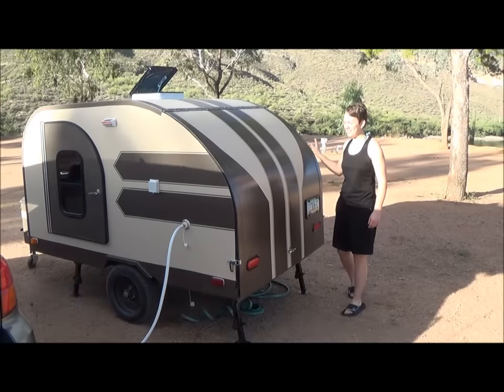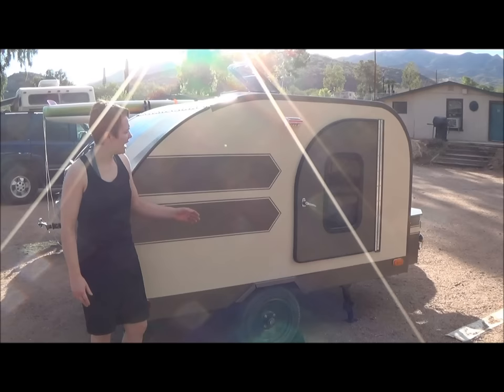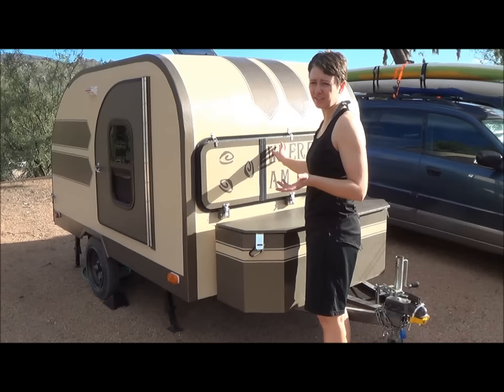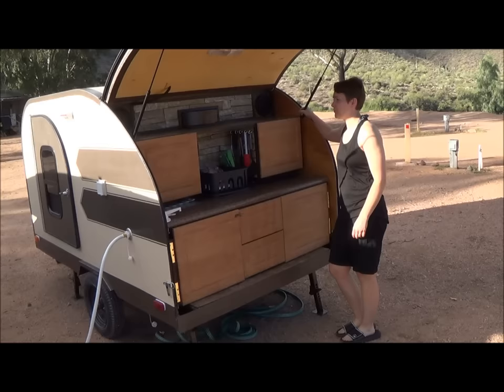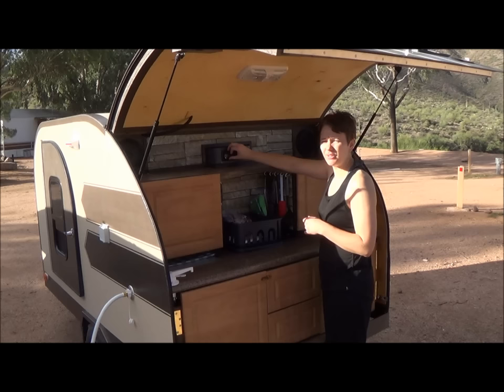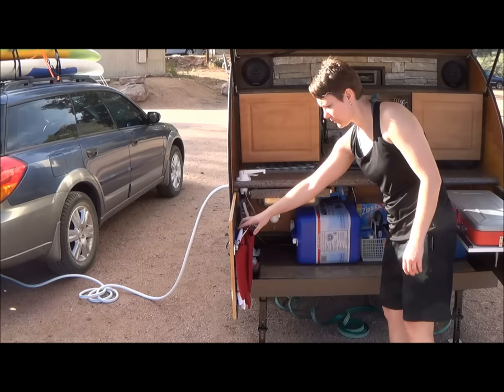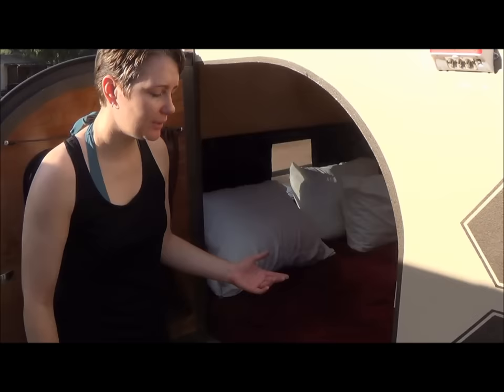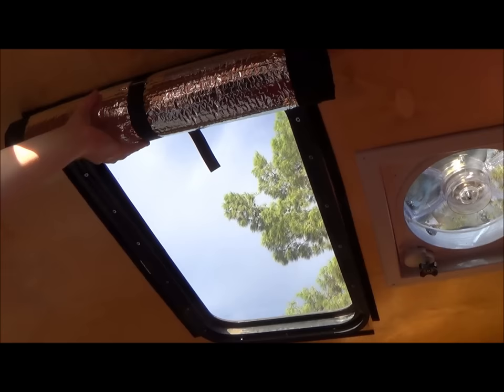Home Built Teardrop Camper (Poor Man's Fiberglass)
DIY teardrop trailer. I built this trailer in 2015. This is my first teardrop camper build.

Products used in this build:
Fan-tastic Fan with Rain sensor
Power inverter (Progressive Dynamics)
Dome Lights
Fuse Blocks (Blue Sea)
Battery Switch
Battery Monitor
RV Extension cord, Camco 25' 30M/30F
30A RV Power Cord Twist Lock Inlet (White)
Stabilizing Jacks (Swing down) 4 pack
Pioneer Stereo (newer model)
Titebond II